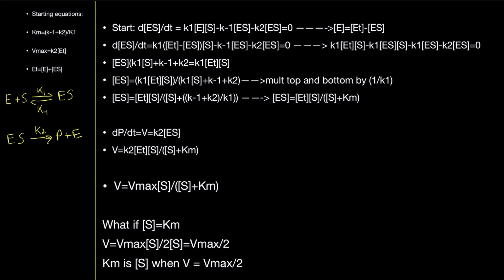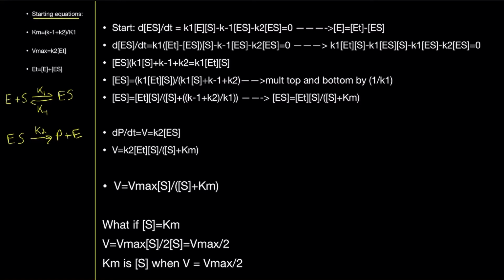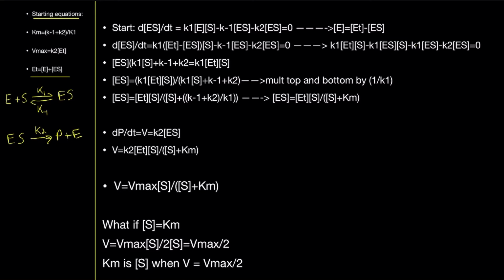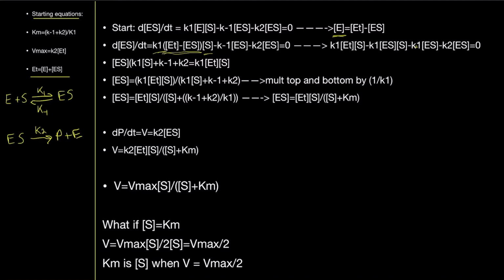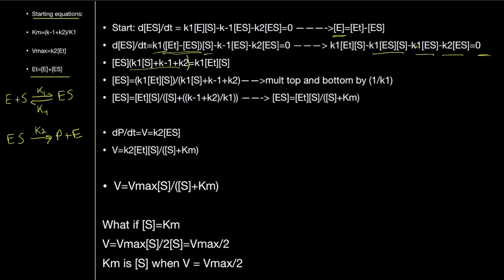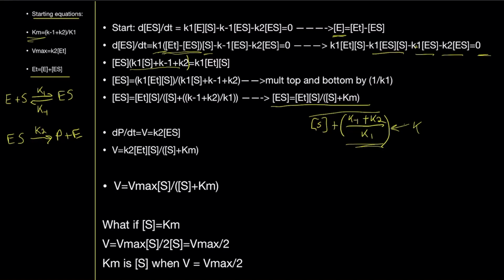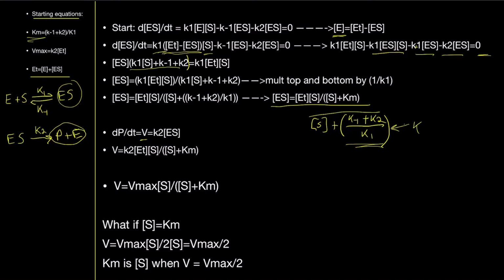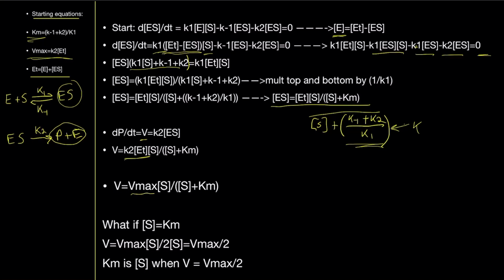A Derivation of the Michaelis-Menten Equation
Step by step derivation of the Michaelis menten equation